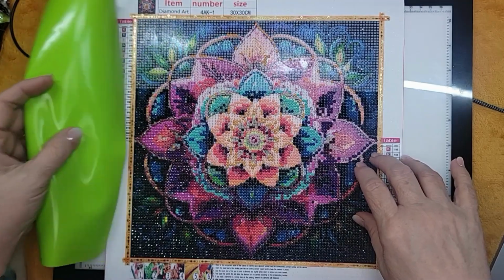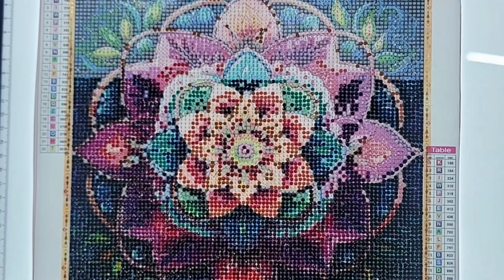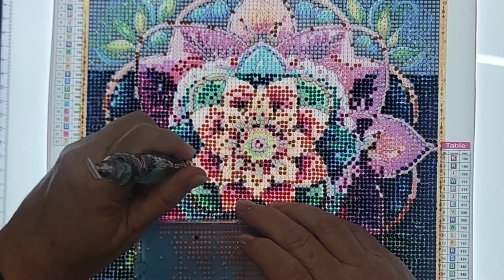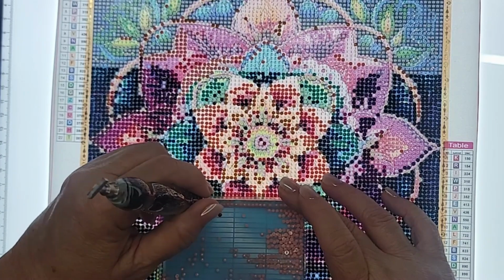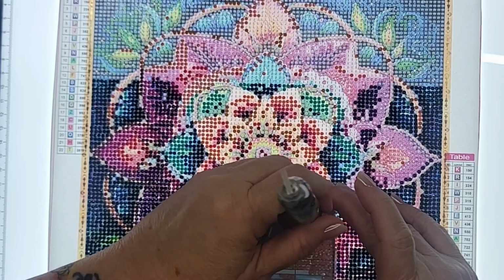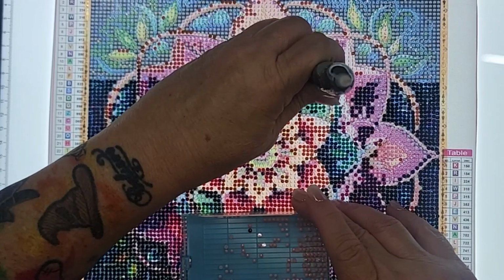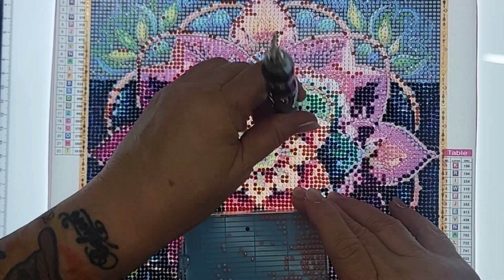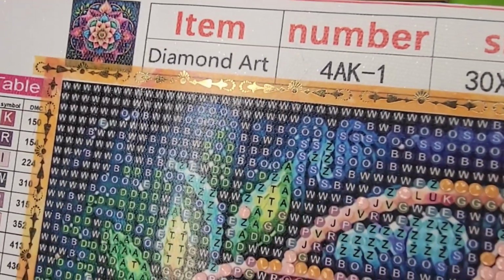WIP and Chat! Life catch up and buying budget friendly. Is it still possible? Yes it is!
Join me for a quick WIP and chat with one of my small canvases. Grab your WIP and a snack and lets catch up.  I will discuss some budget friendly shopping options...and yes...that includes some strategies for shopping Temu as well. I will post a link to Lazy Retired Granny's channel where we are currently doing our Nicky Boehme paintings. Check it out if you haven't. Will also post a link for Diamond Painting Bewitched Kat's channel. We will be doing a Year of the Snake theme for June. Check it out and join in on the fun!

Thanks so much for hanging out with me today.